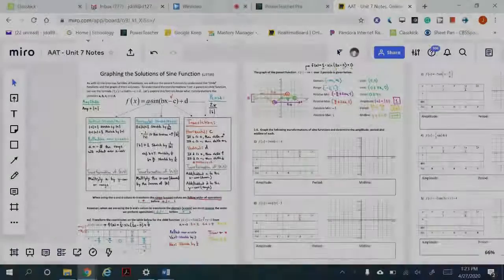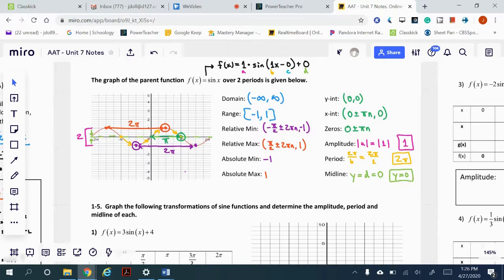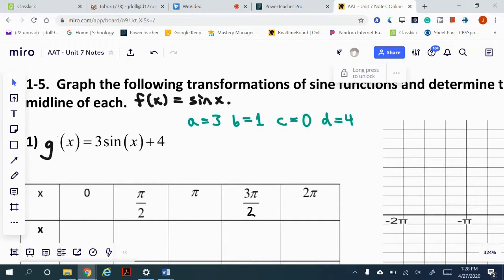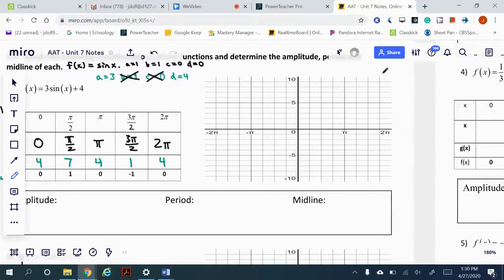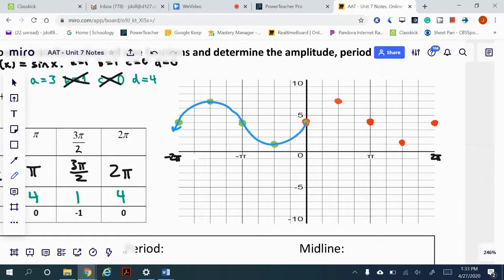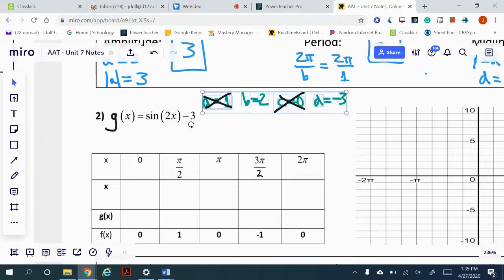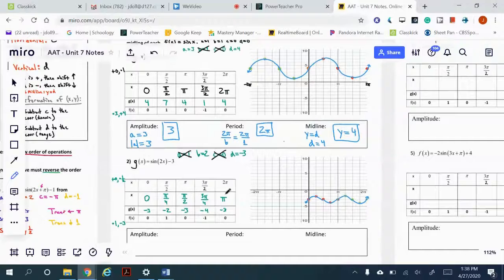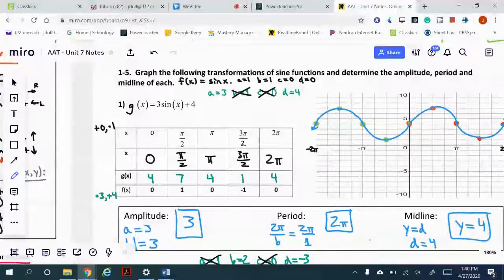U7T3A Notes Video 3